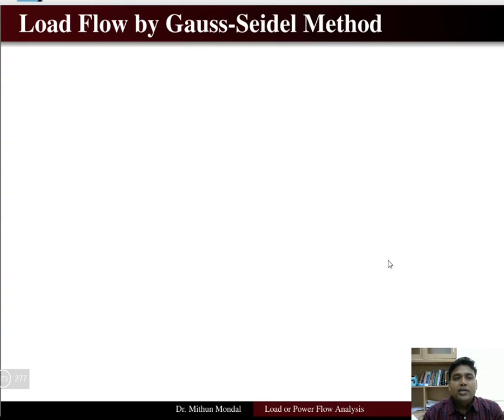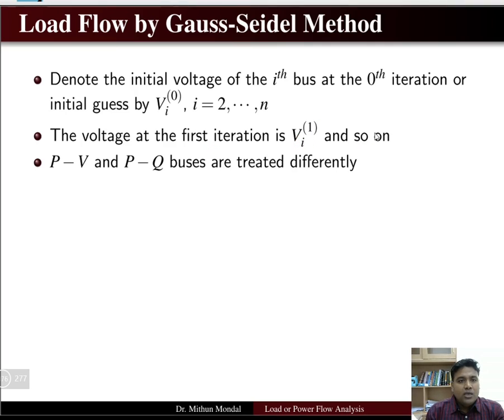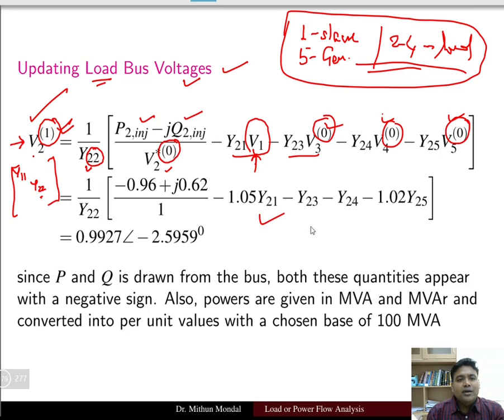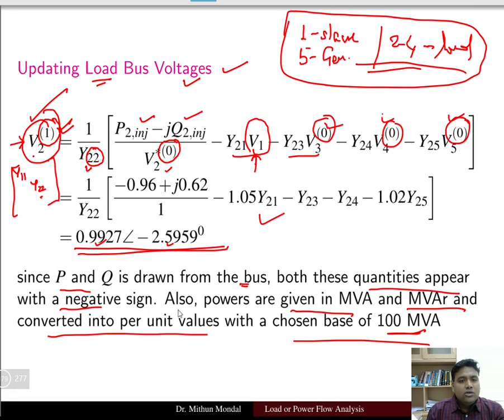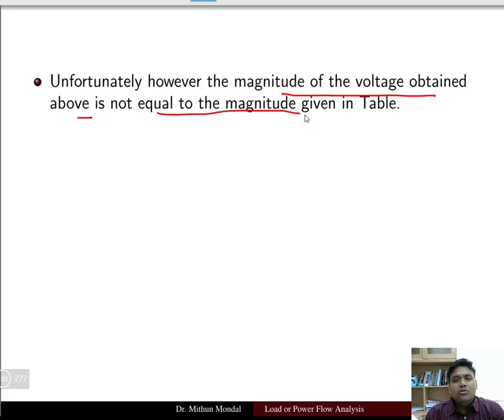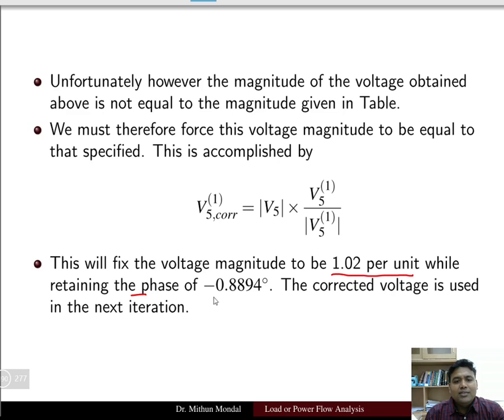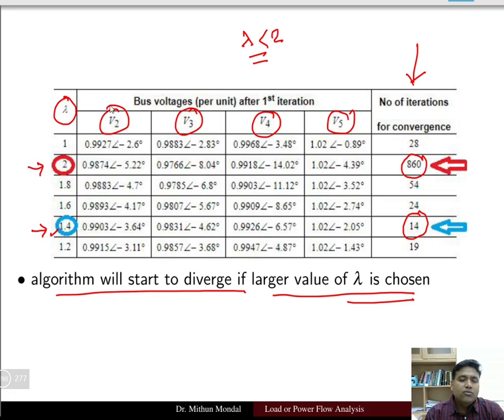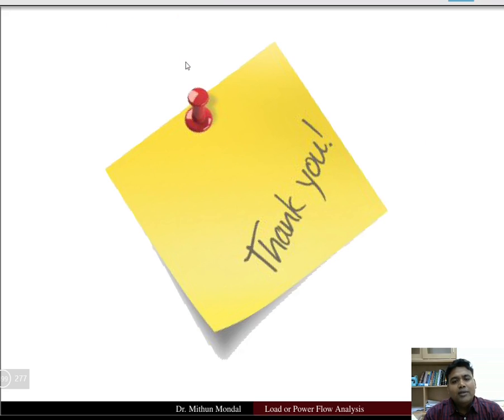Power Systems | Lecture - 36 | Load Flow Analysis Using Gauss-Siedel Method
Load Flow Analysis Using Gauss-Siedel Method has been discussed.